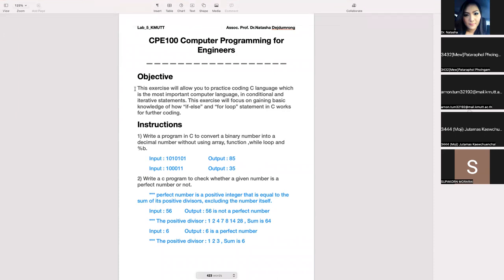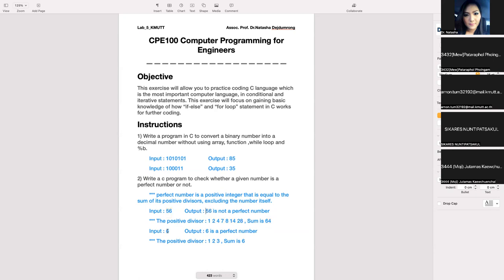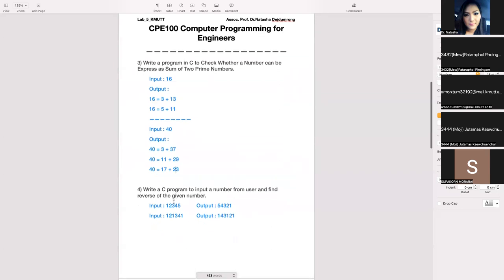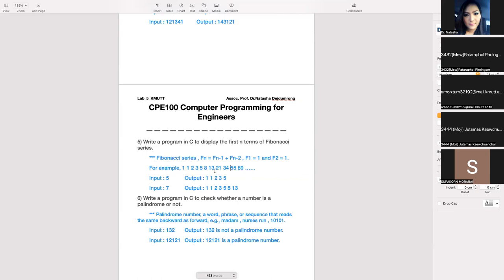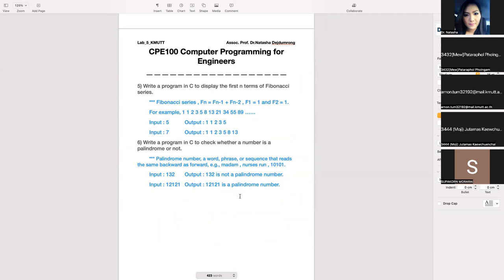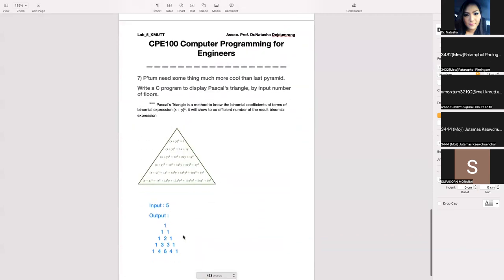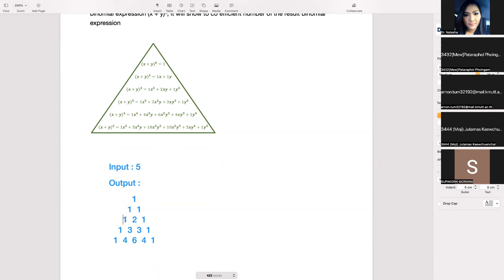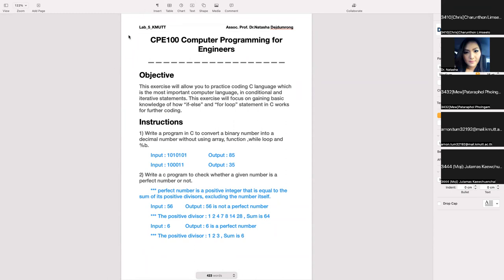CPE100 Lab 5